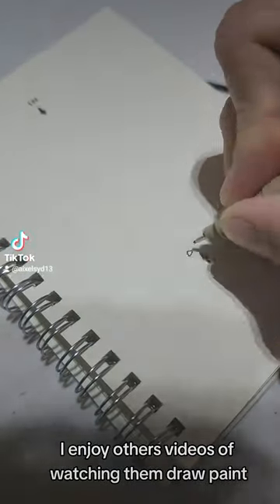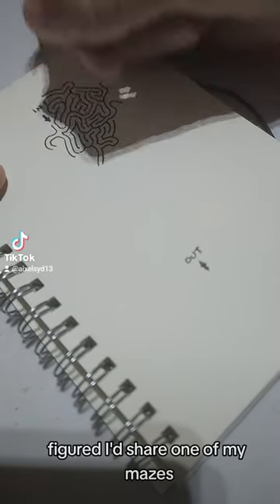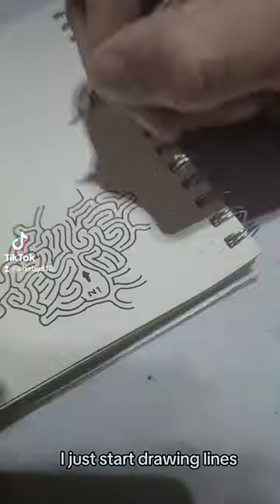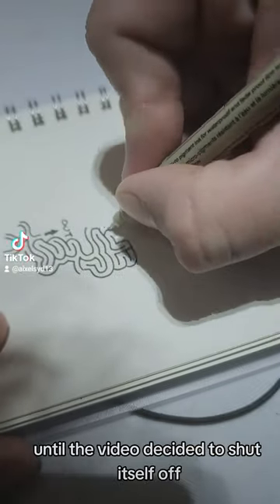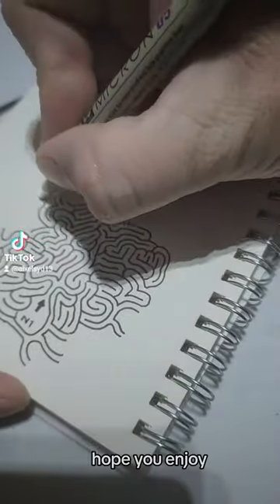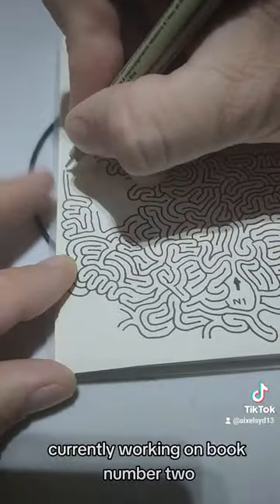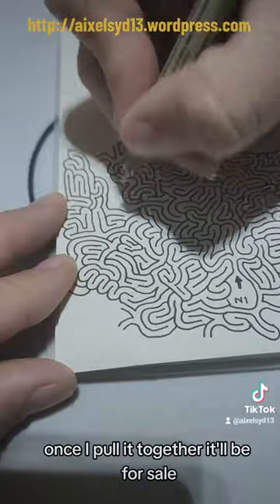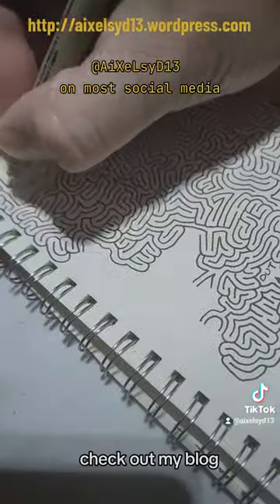Drawing a Maze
Like mazes? I like to watch others do their art, so I thought I'd share this.